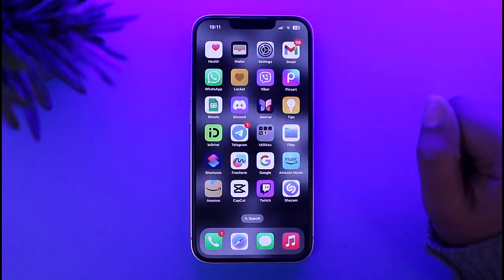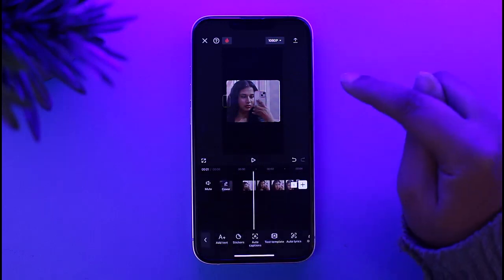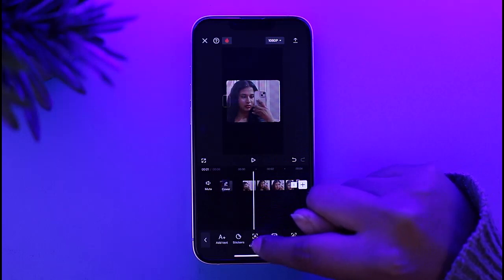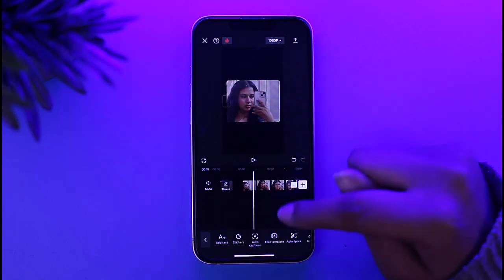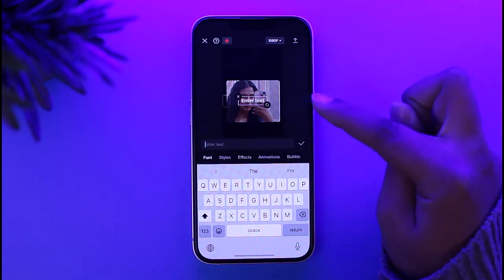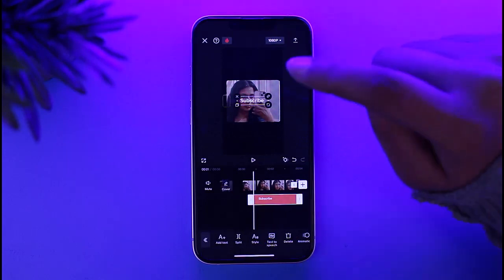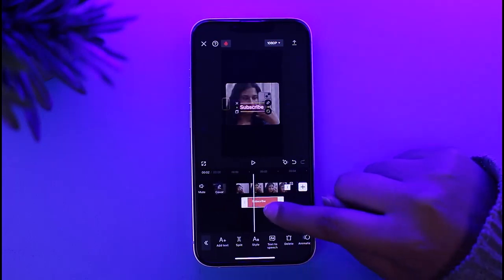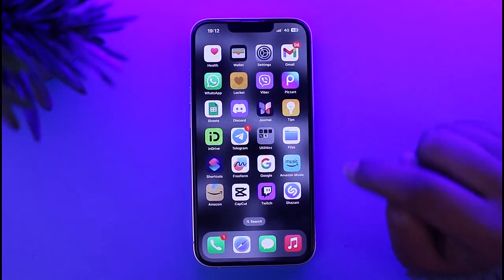How to Add Text in CapCut !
In this tutorial, I will guide you on how you can easily add text in CapCut by following some easy steps.
0:00 Intro
0:14 Access CapCut
0:22 Add text
1:39 Conclusion